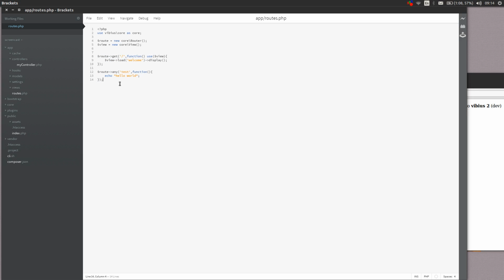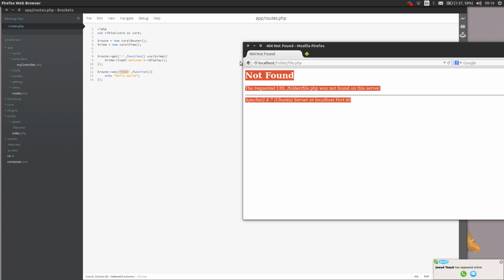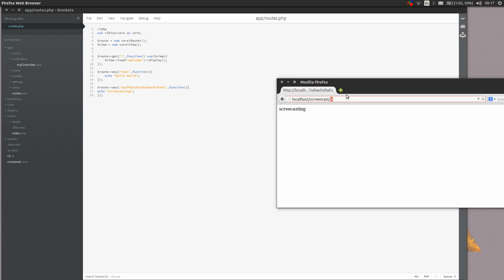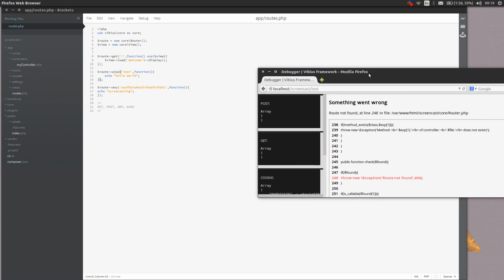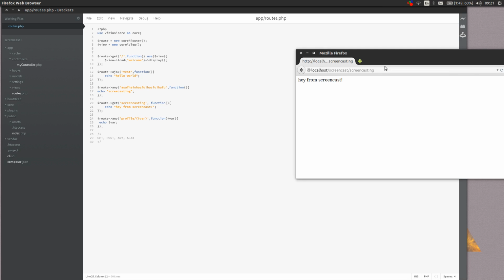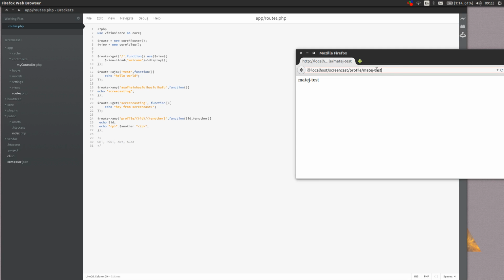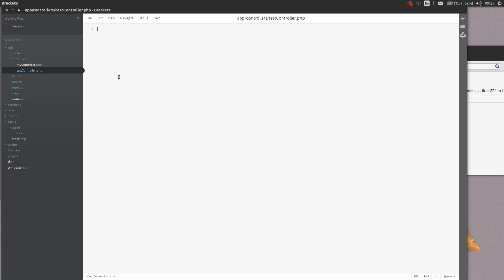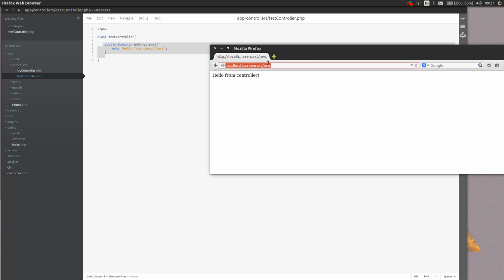Vibius PHP Framework - Routing + controllers (screencast)